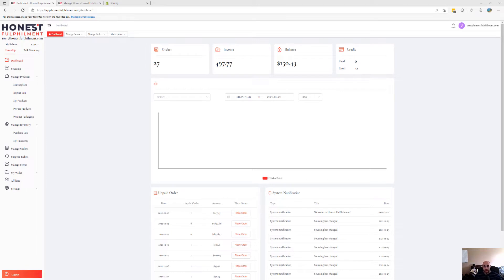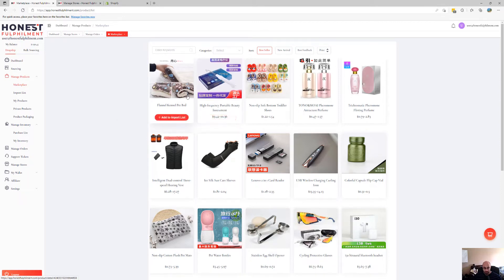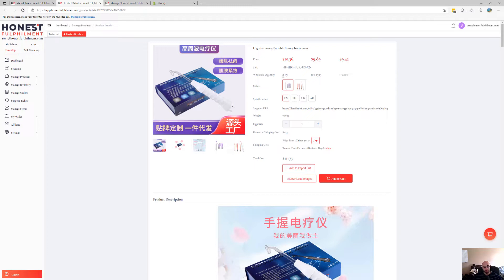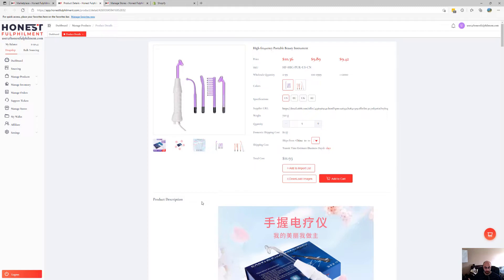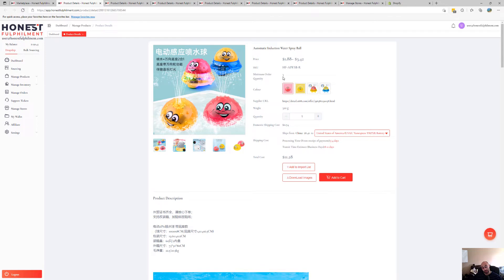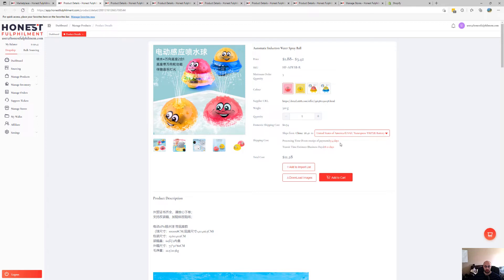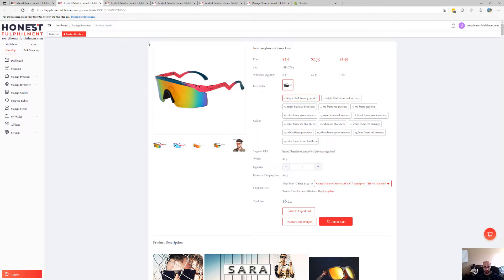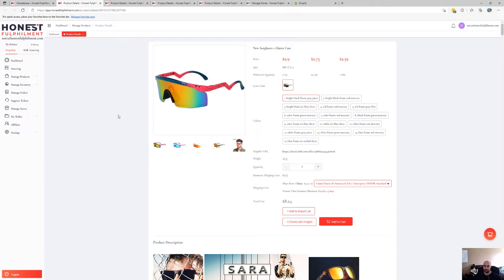HF Platform - What Is Our Dropshipping MOQ For app.honestfulphilment.com?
Most FAQ - What Is Our MOQ For app.honestfulphilment.com?

Our MOQ has fluctuated and at one point it was 20. With the launch of app.honestfulphilment.com, we can now offer a 0 MOQ.
There is however a caveat, our MOQs are based on the supplier's MOQs, if you do not meet this quantity, you will be unable to place an order.

Although, you can wait a few days until your orders pile up and make a single transaction to get around this!

Who is Honest FulPhilment?

Honest FulPhilment fundamentally specialises in sourcing, branding and fulfilment from China to clients worldwide.
Honest FulPhilment was founded as a result of our own struggles, battling through the pitfalls of logistics and fulfilment trying to run successful dropshipping stores and eCom brands.

We have international warehouses for local fulfilment options as well as bulk sourcing and freight forwarding to your destination of choice with full tax and custom clearance.

In short, we aim to provide you with a no fluff, straight to the point, transparent, zero jargon solution in native English, while automating as much of it as possible for true peace of mind.

If you are interested in working with us, please click on one of the URLs below to enquire further, or email

📮 Are you are dropshipper or ecom store owner with a minimum of 10+ orders a day?
👑Or more successful with higher volume, ready to transition to holding branded inventory for a better customer experience?

Submit a request here, be sure to complete the sequence, only then will you be put through to a human

🚤If you'd like to get a sourcing quote for a bulk order to be sent to us and stored in China or, sent to a destination in China or anywhere else in the world, please submit a request , or by completing this sequence

💪Need a mentor or bespoke e-commerce help? Be it marketing, store optimisation, scaling or just general advice, contact the experts